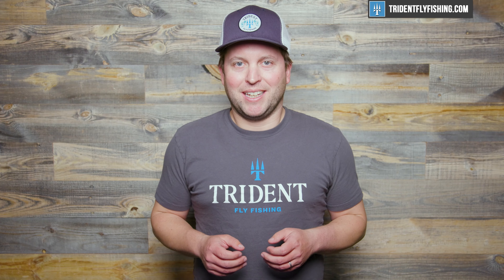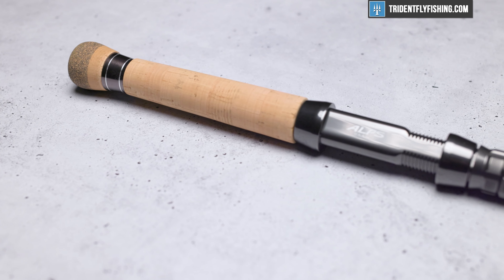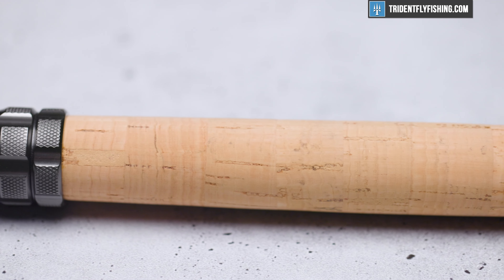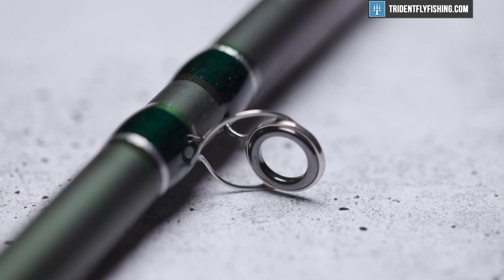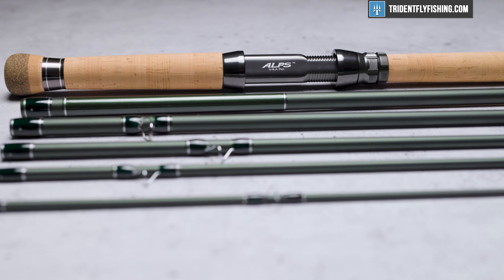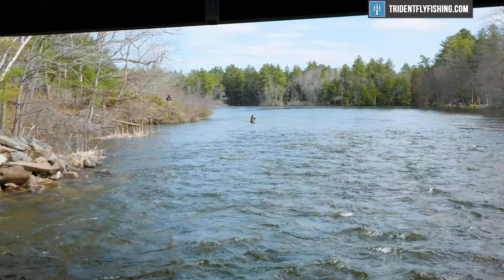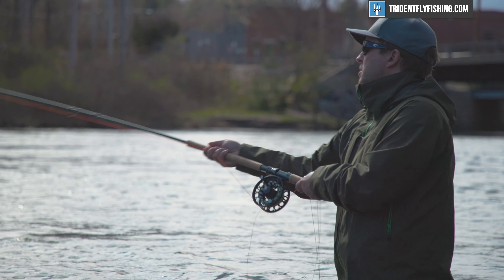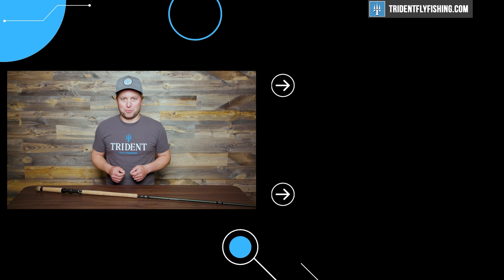Gaelforce Equalizer VS Gaelforce Destination Spey Rod Review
Gaelforce rods pack a punch. But it can be difficult to pick which one is right for you. We'll walk you through our review of these rods and help you decide which one is best for you.

Got Questions?